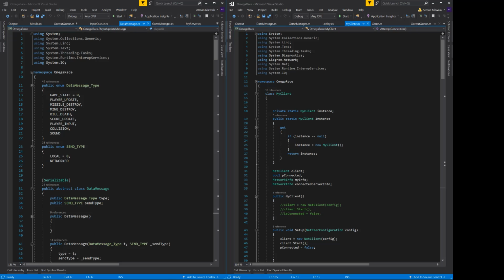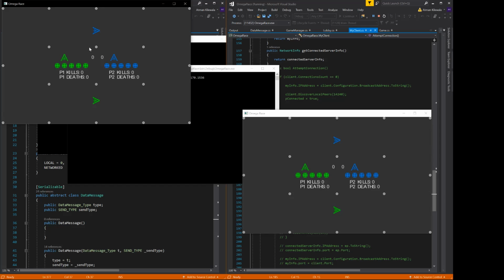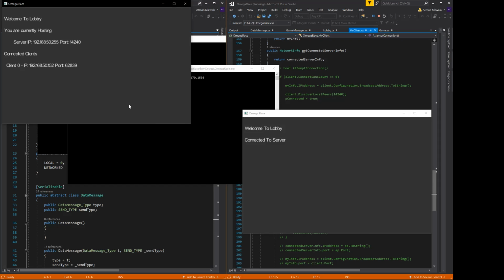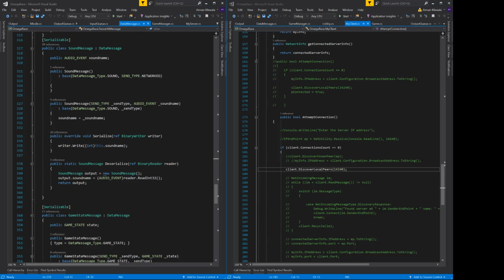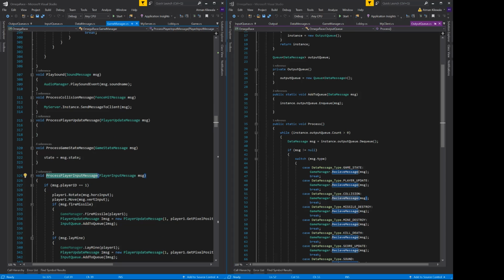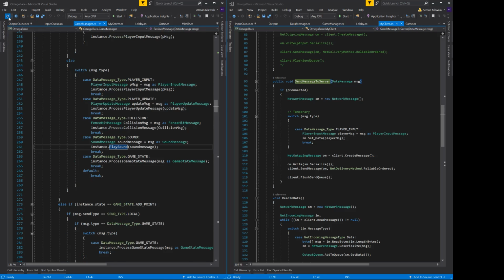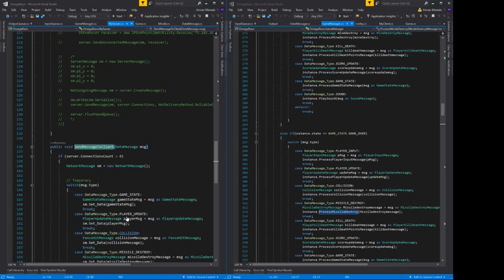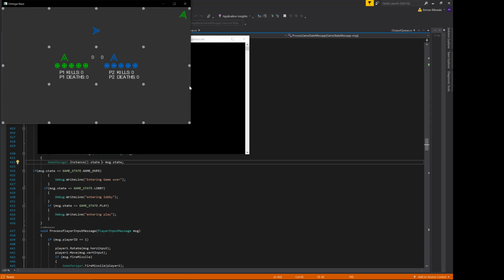CSC 486- FINAL PROJECT (OMEGA RACE NETWROKING)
Data Driven
Client/Server  Model in Omega Race using Lidgren